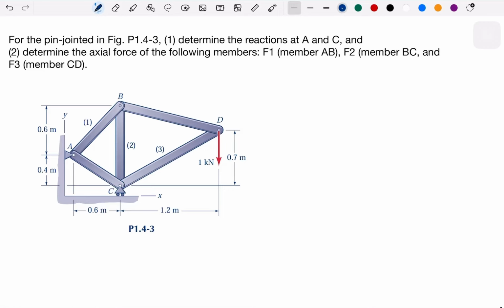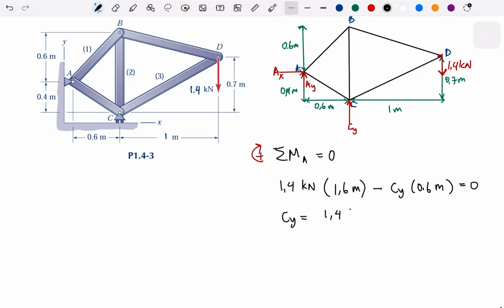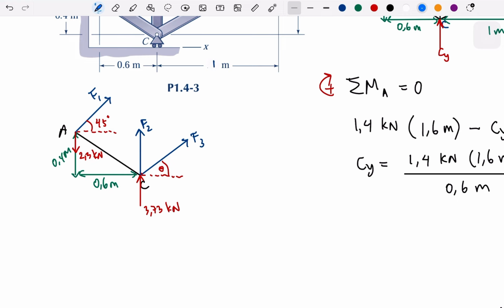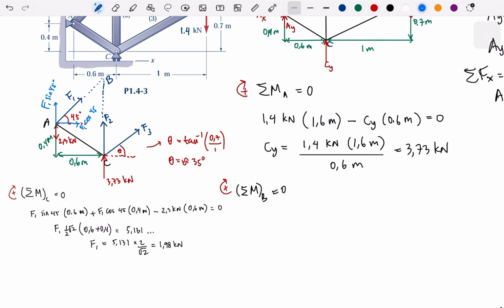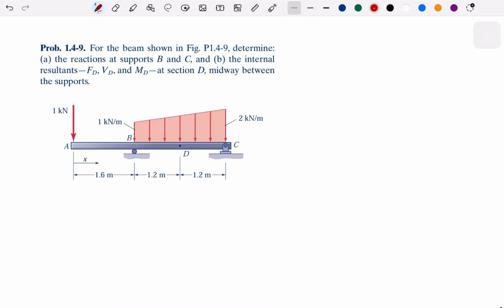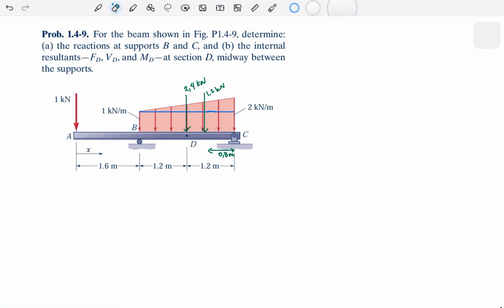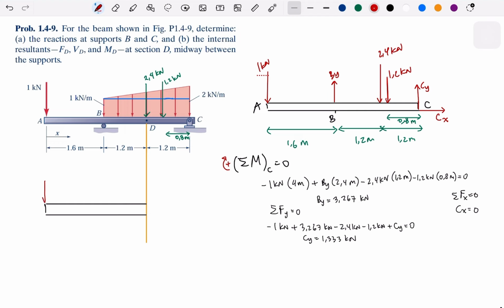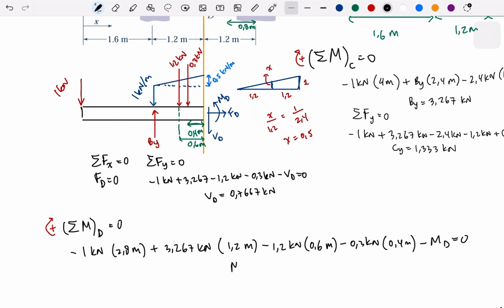Mechanics of Materials third class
This is the recording of the course Mechanics of Materials on 2/27